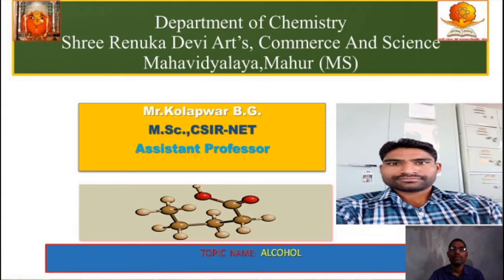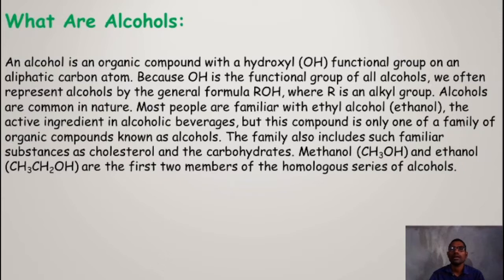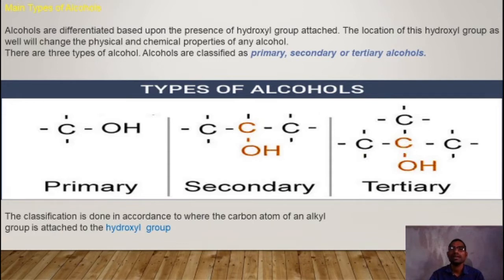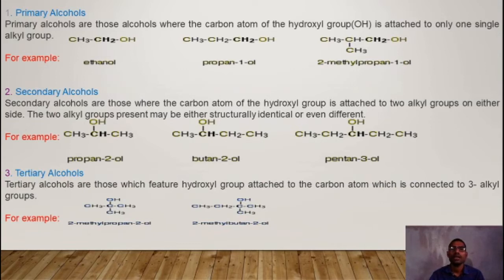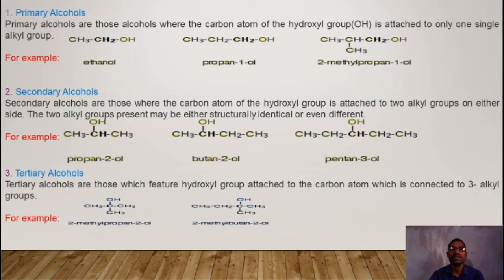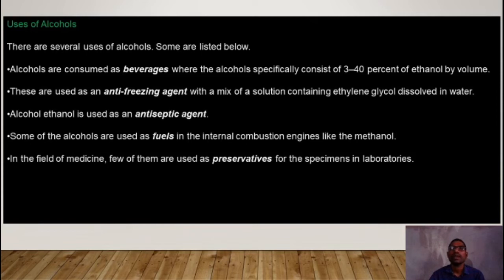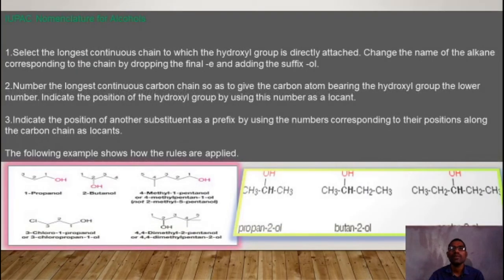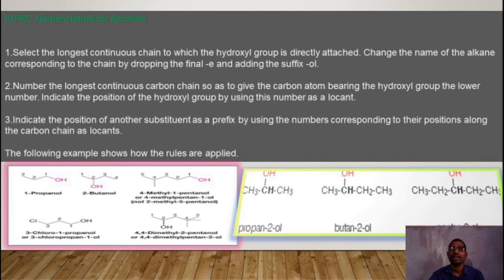Organic Chemistry,Alcohols,Reactions of alcohol,Types of Alcohol, IUPAC Nomenclature of Alcohol !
types of alcohols,uses of alcohols,nomenclature of alcohols.